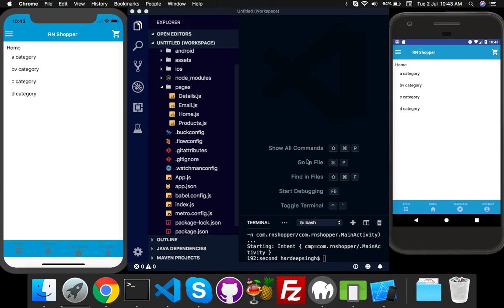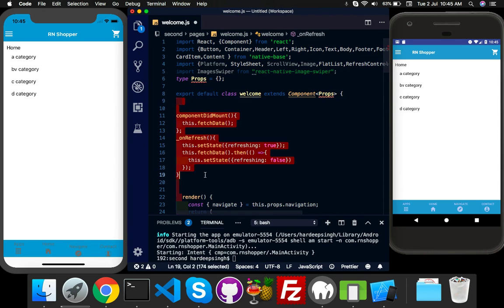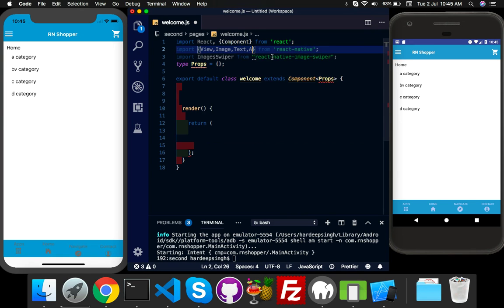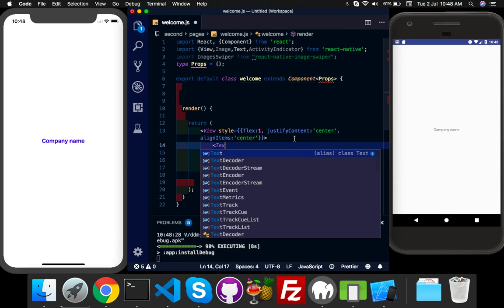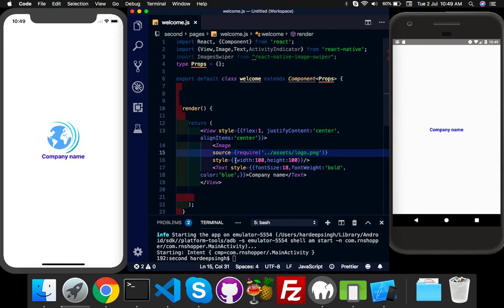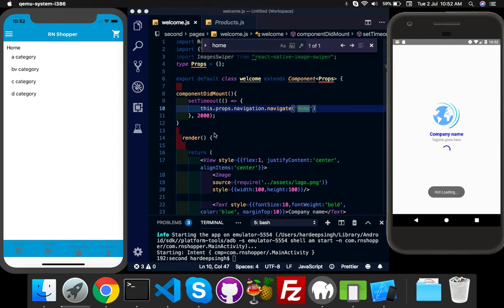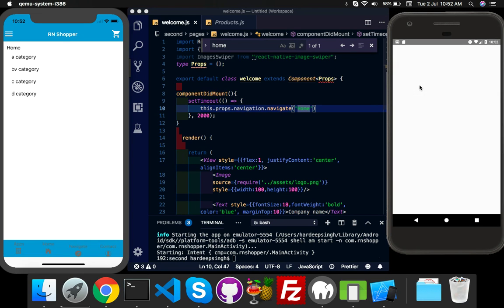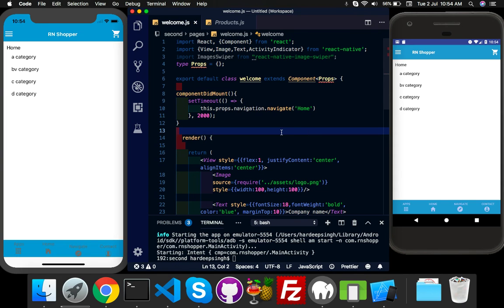Not Splash Screen || setTimeout() || React Native || iOS App || Android App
this is not actually splash screen but we will see how to Add a Splash Screen to a React Native App for iOS and Android with setTimeout() function.